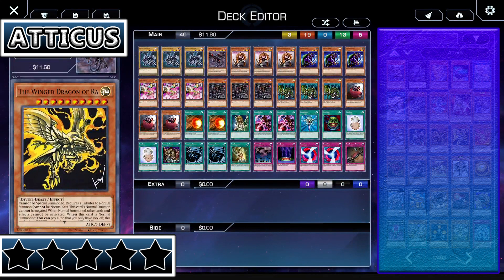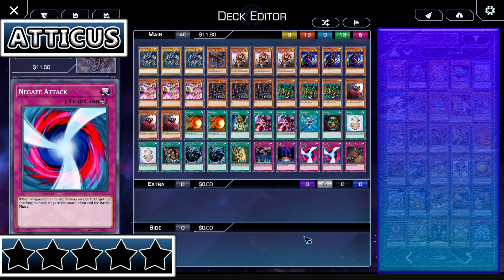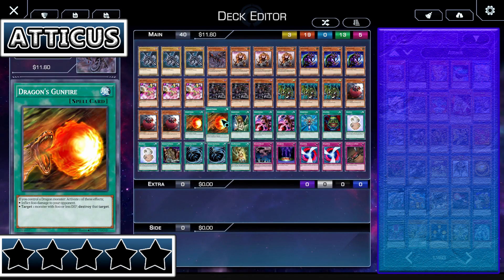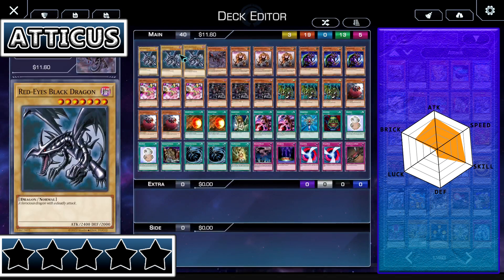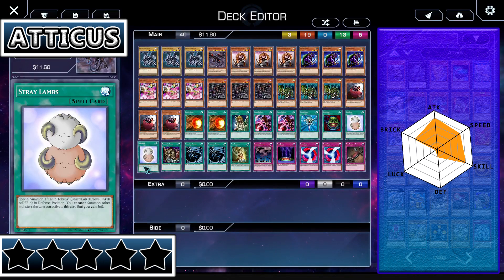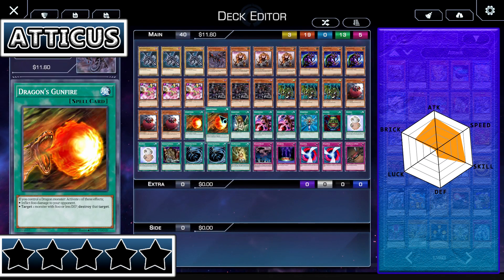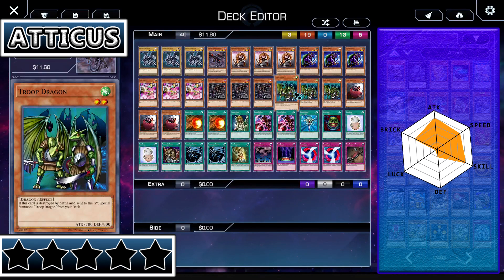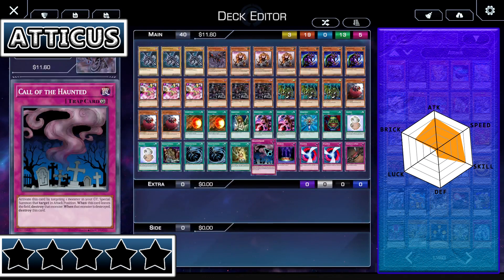Yu-Gi-Oh! GX (Season 2) Atticus Rhodes Deck Profile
Alexis's Brother Atticus has recovered in Season 2 and shows off his Beast warrior deck along with a topping of Nightshroud.
3 Red-Eyes Black Dragon
1 Red-Eyes Darkness Dragon
3 Indominable Fighter Lei Lei
3 Panther Warrior
3 Mirage Dragon
3 Pitch-Black Warwolf
3 Troop Dragon
3 Red-Eyes B. Chick
2 Dragon's Gunfire
1 Graceful Charity
2 Inferno Fire Blast
1 Monster Reborn
1 Pot of Greed
2 Stray Lambs
1 Tributed to the Doomed
2 Mystical Space Typhoon
1 Super Rejuvenation
1 Call of the Haunted
1 Magic Jammer
2 Negate Attack
1 Seven Tools of the Bandit